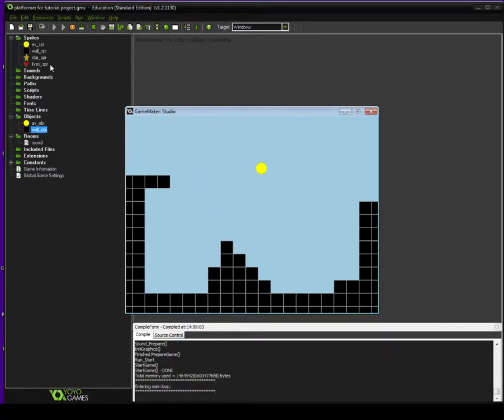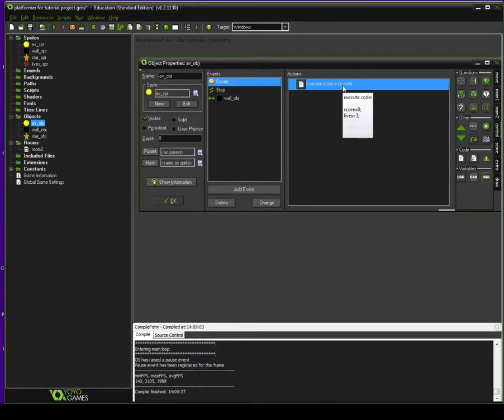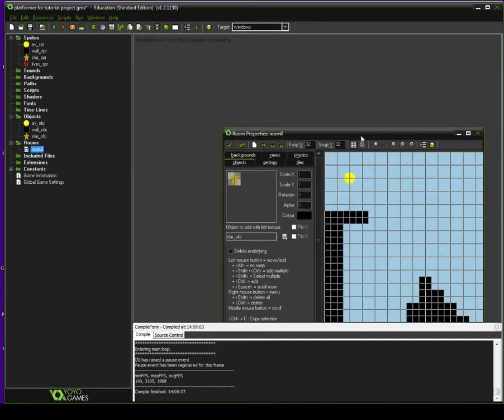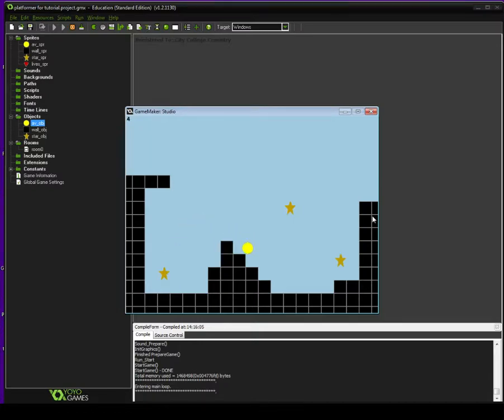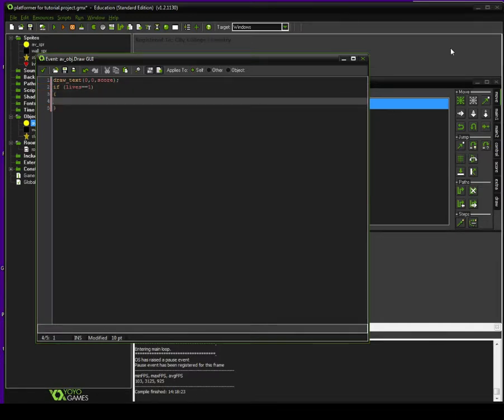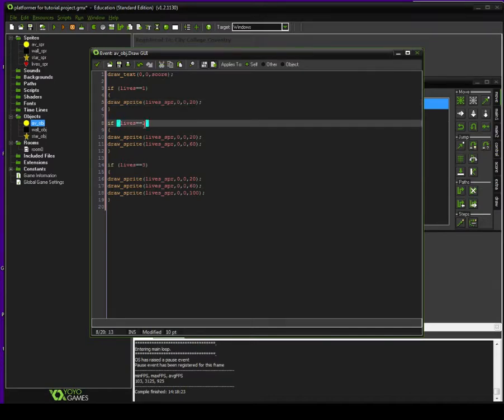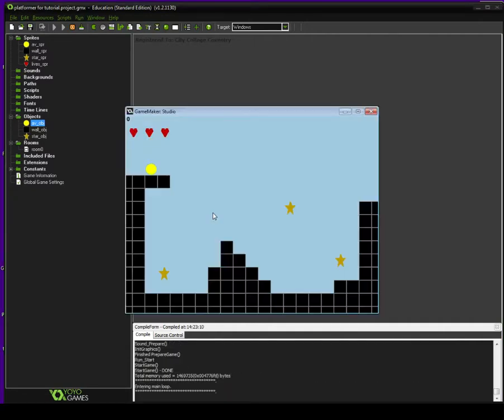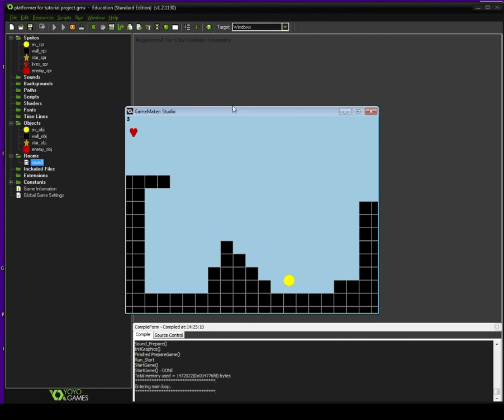GameMaker 4 Beginners: Scripting in GML